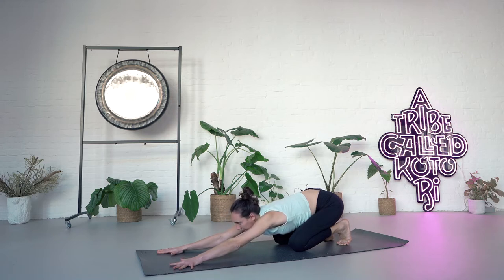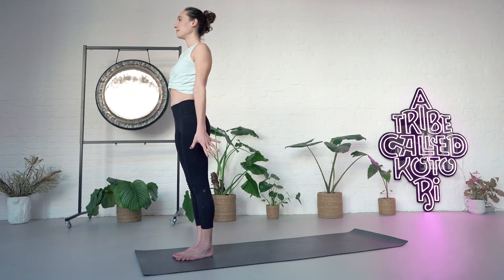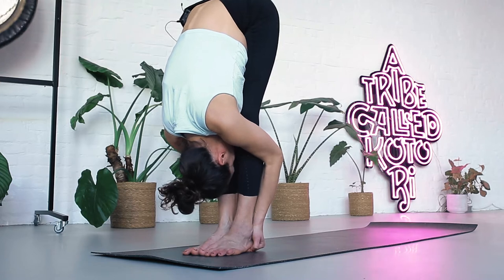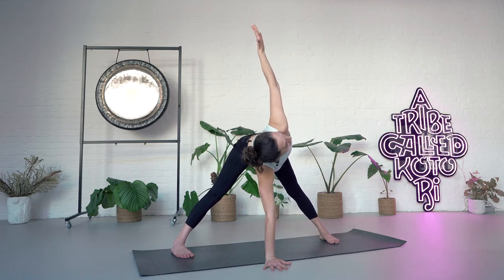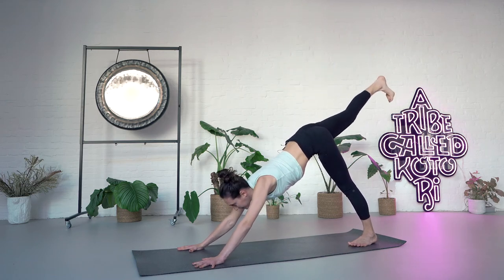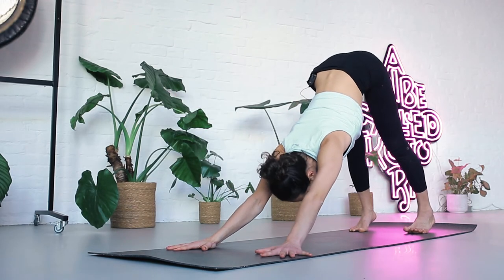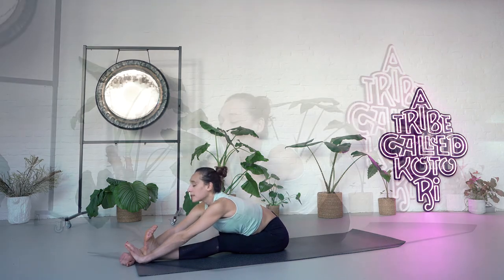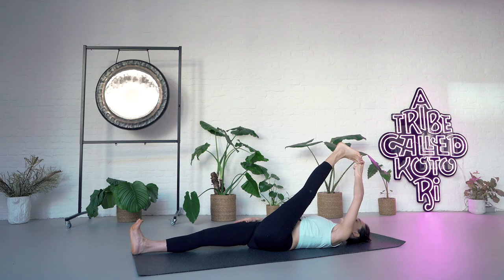Kotori Flow with Dana feat. Deer Jade [A Tribe Called Kotori]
Dear Tribe, we welcome you once again to join our Kotori Flow – a Jivamukti Yoga journey hosted by Dana @Original Feelings Studio. The second session in our series is soundtracked by an exclusive mix by the formidable Deer Jade. Namaste 🙏

Videography by I am Johannes.